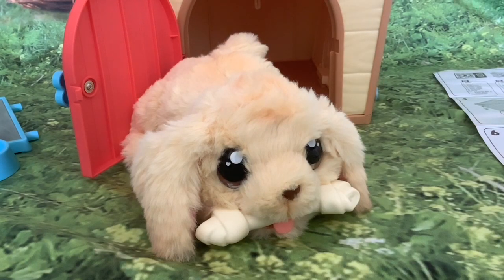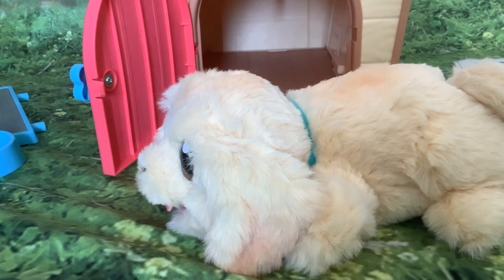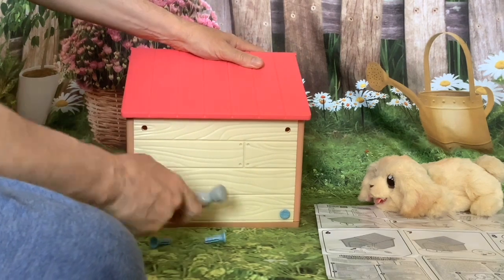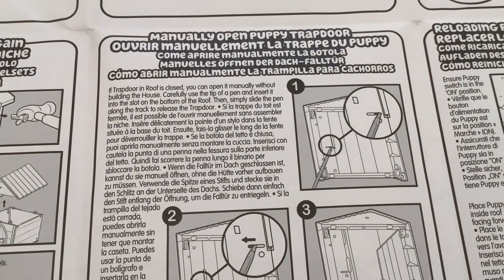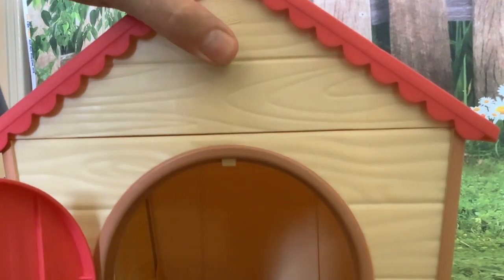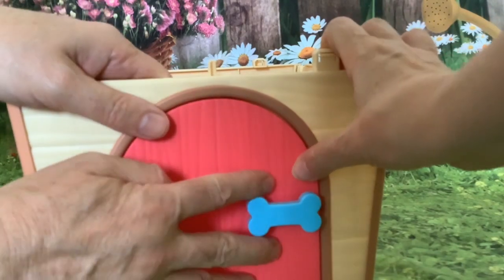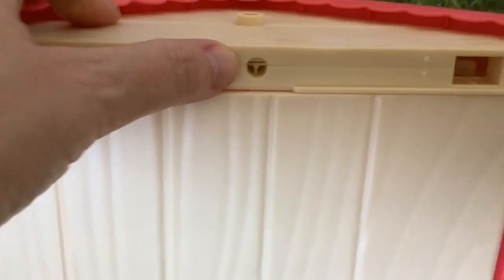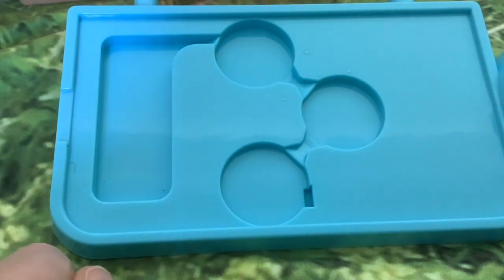New Interactive Toys for Christmas 2023: Moose Toys Little Live Pets My Puppy’s Home: How it works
New Interactive Animatronic Robotic Toys for Christmas 2023: Moose Toys Little Live Pets My Puppy’s Home